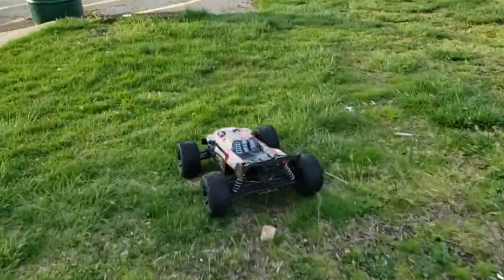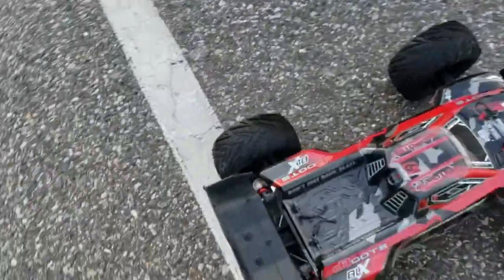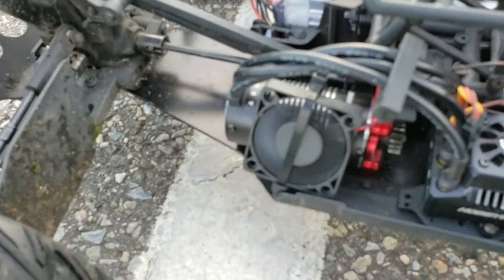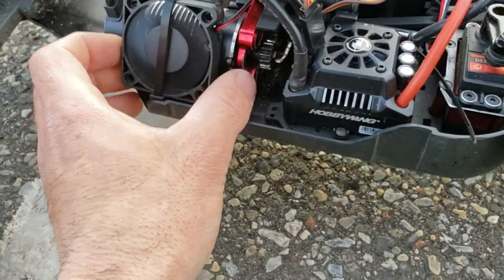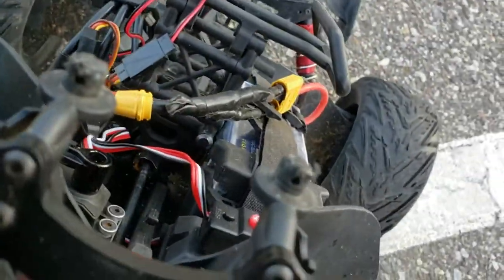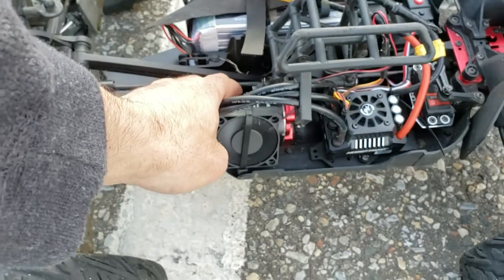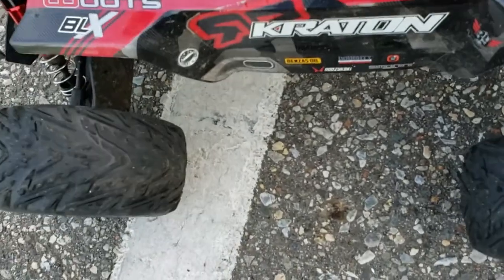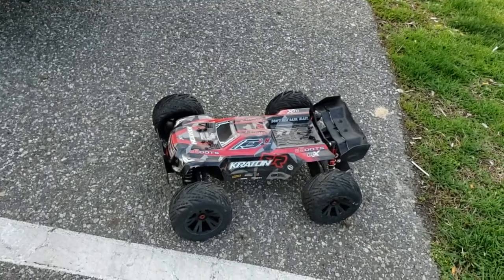Arrma Kraton v3 Hobbywing Max 8 Combo: Part 1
In this video i will be running my arrma kraton v3 with my new setup, hobbywing max8 combo with 2200kv motor. Im currently also running 20 million weight center diff fluid. This thing is a monster. Make sure to check out Part 2!